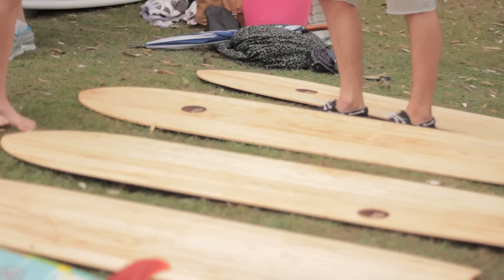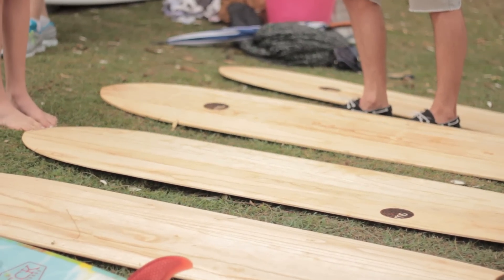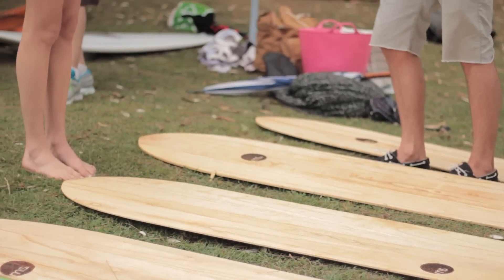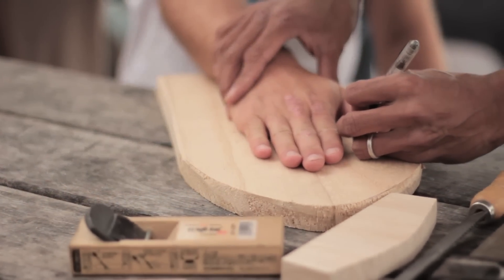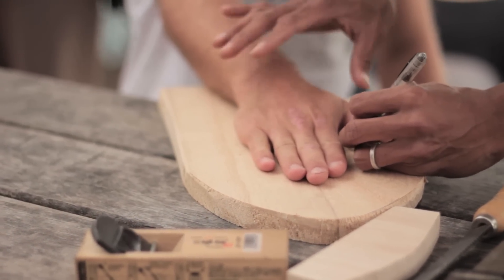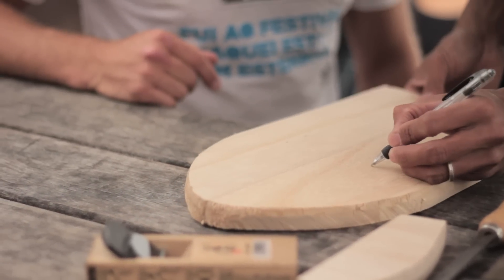Tom Wegener - master shaper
He started the alaia revolution in 2005 and was named Shaper of the Year in 2009 for this.  Then he took the dynamics of the alaia and applied them to modern materials and designed the Seaglass Project Tuna and Albacore boards to make a new age of finless surfboards.

Tom was the inspiration for the wood board movement.  In 2001 he discovered that paulownia is the best wood for surfboards because of its highly unusual property of not sucking up salt water.  Tom stopped making foam surfboards and turned only to paulownia wood and made over 300 hollow wood finned surfboards.  (Also, the alaia revolution was possible because Tom's work with paulownia).  Tom is most proud of his green factory which has no toxic chemicals and almost no waste.

Tom started shaping surfboards in 1979 and his brother Jon took up the planer a few years later.  Working together Tom and Jon have developed many surfboards and are still working together.  Jon is in Encinitas, California while Tom moved to Noosa Heads, Australia in 1998.